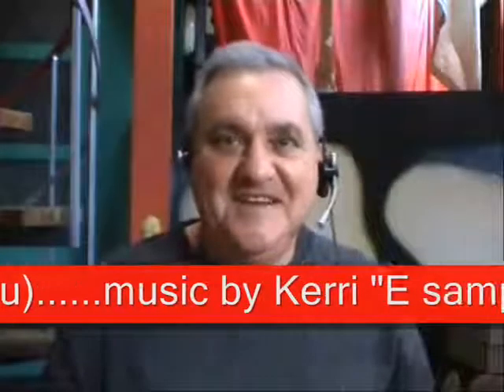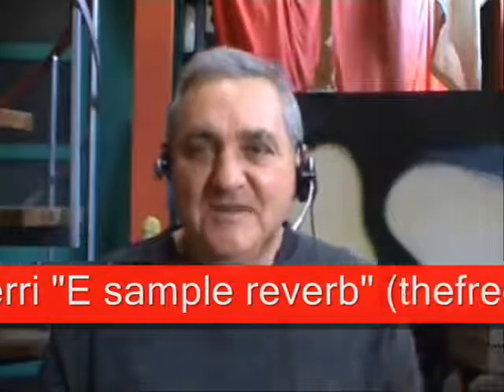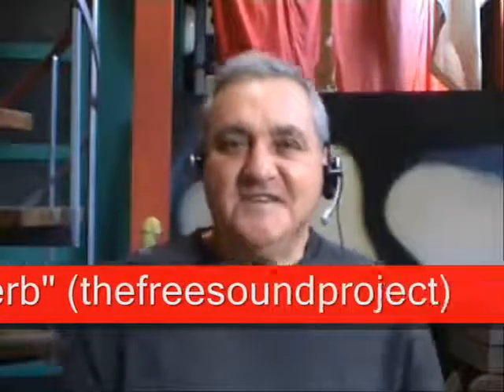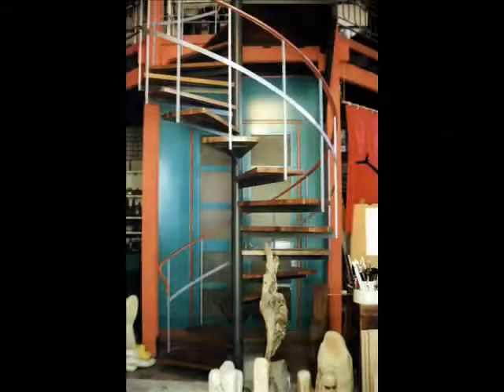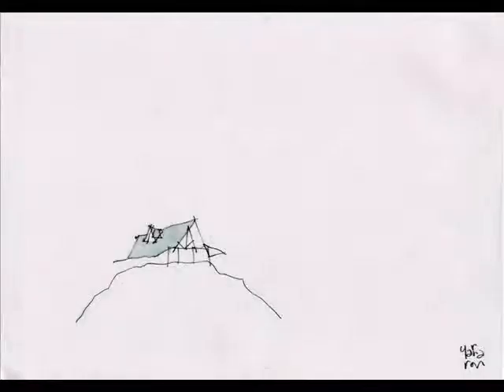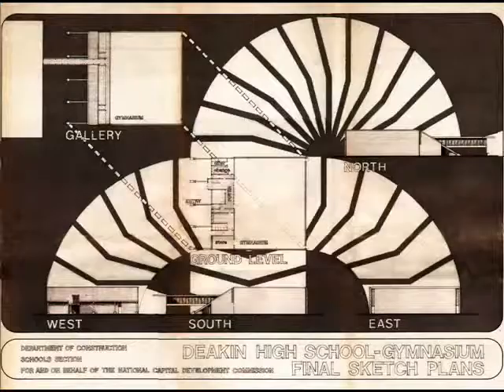Draw Like an Architect intro 1.1 (test tape)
An experimental introduction movie for a series of drawing lessons I'm working on and to be posted here and Google Vid.
Unfortunately this tape is low resolution as it was originally saved as .wmv before I woke up to .avi etc. but it will do as it records my true self with minimal editing - the way I want my lessons to be...natural.